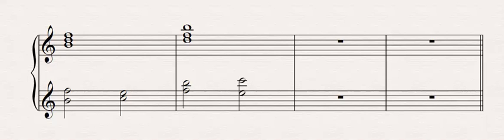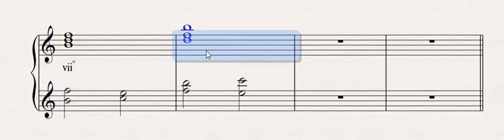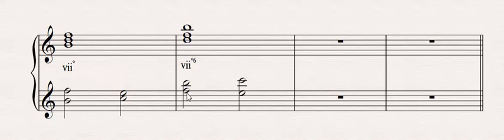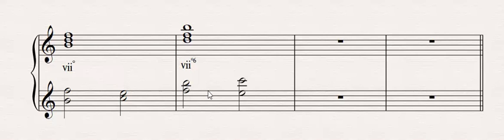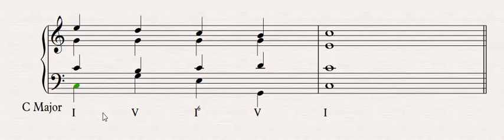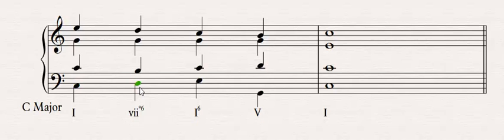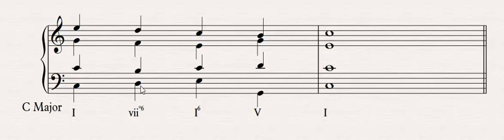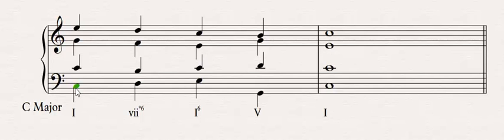Video 17 Diminished Chords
How to use (and resolve) diminished chords.